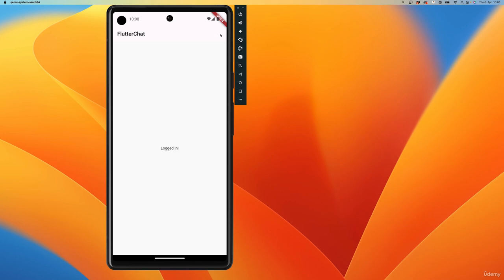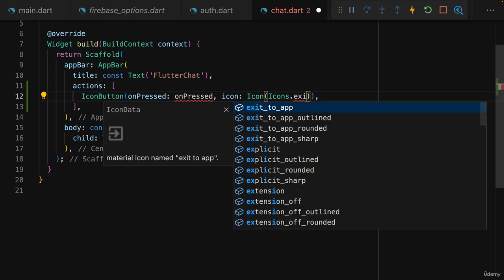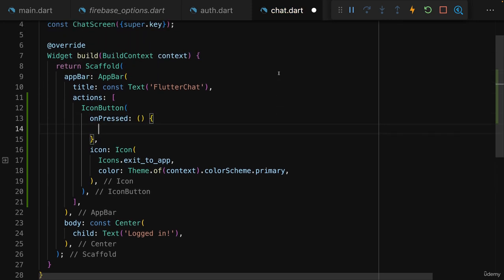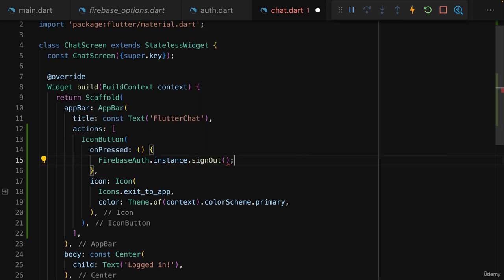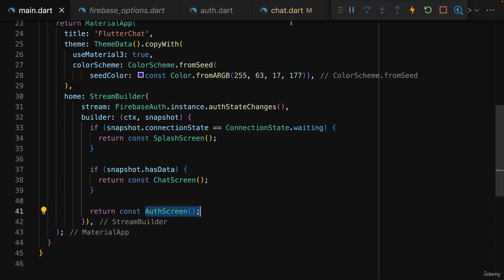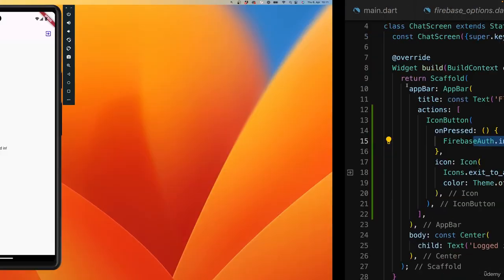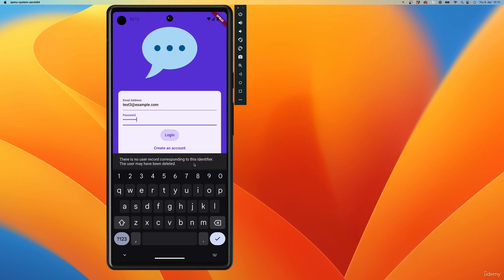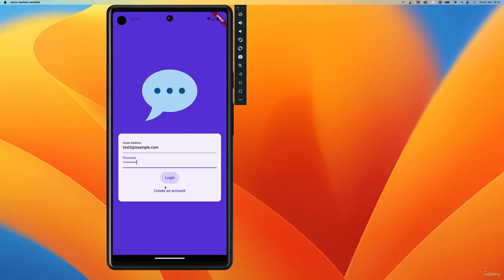14 13 Adding User Logout